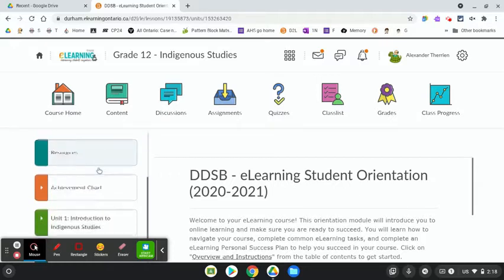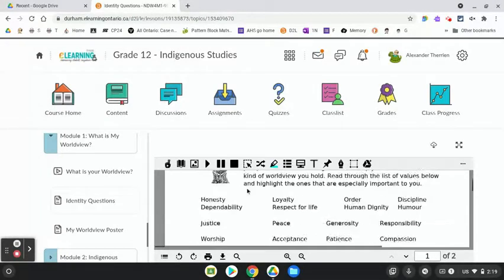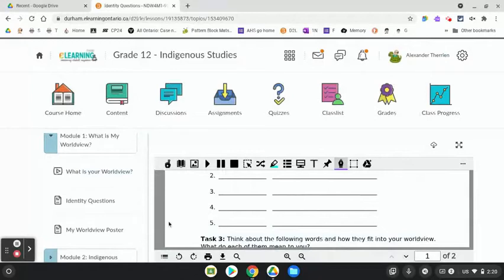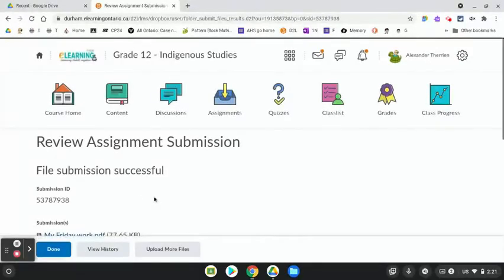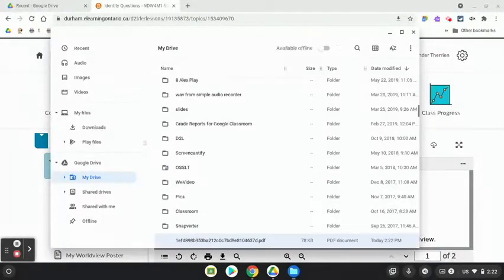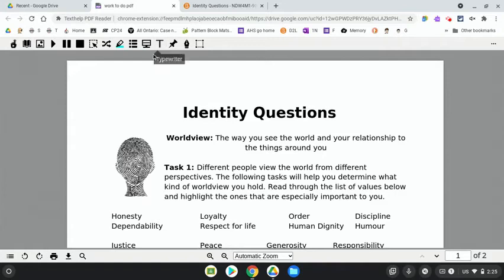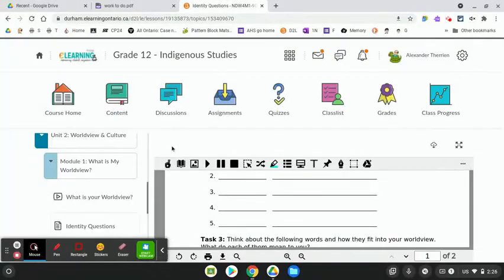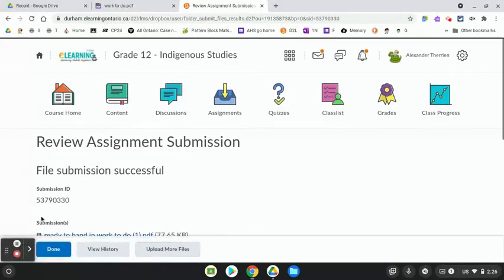PDF in D2L Brightspace